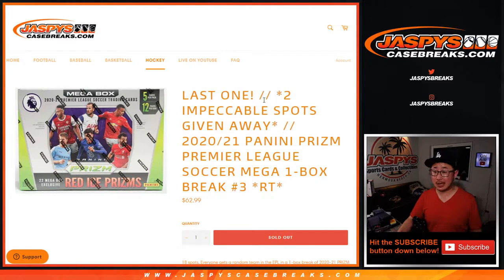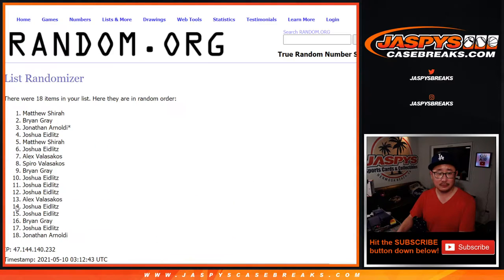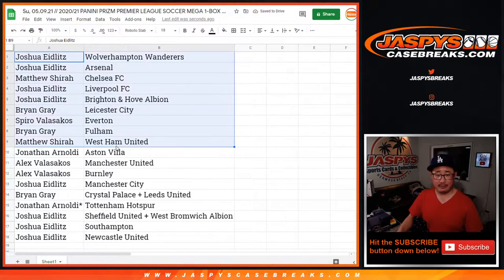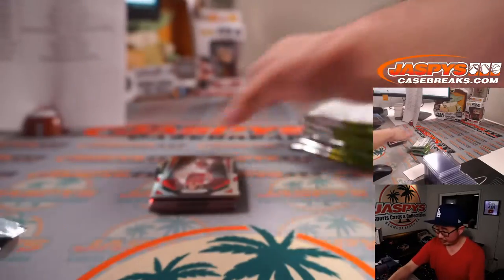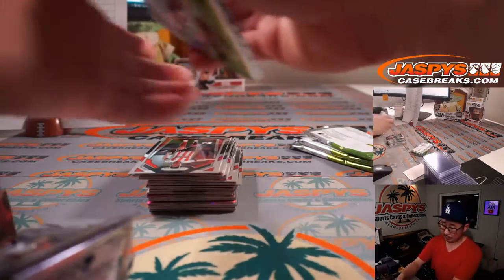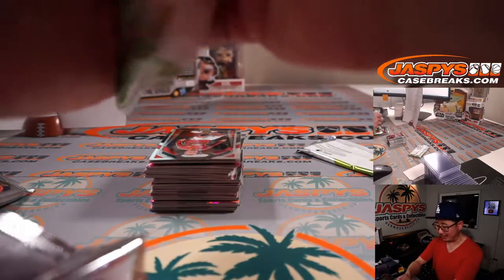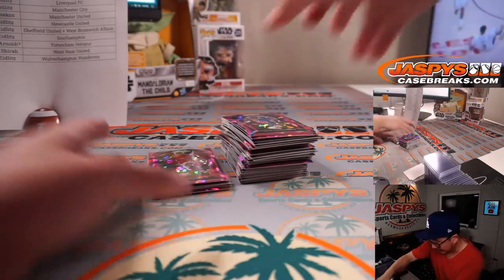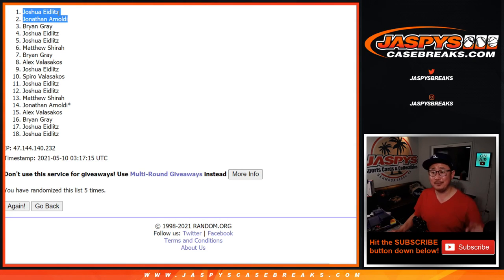Su, 05.09.21 // 2020/21 PANINI PRIZM PREMIER LEAGUE SOCCER MEGA 1-BOX BREAK #3 *RT*